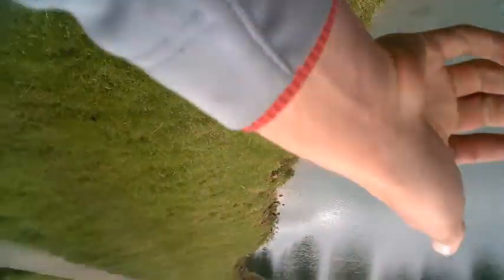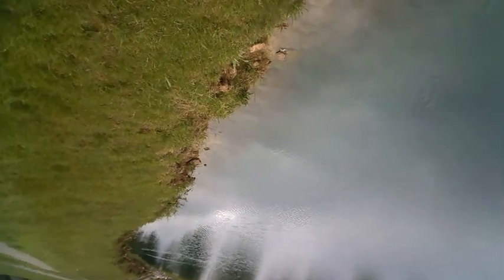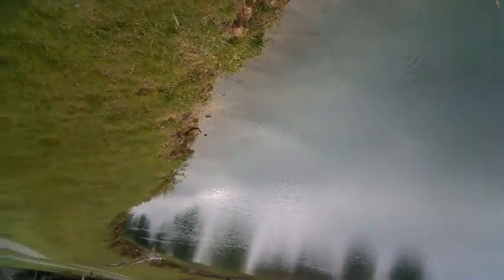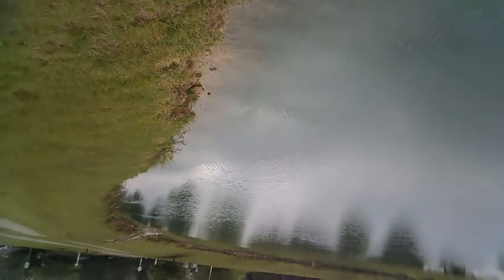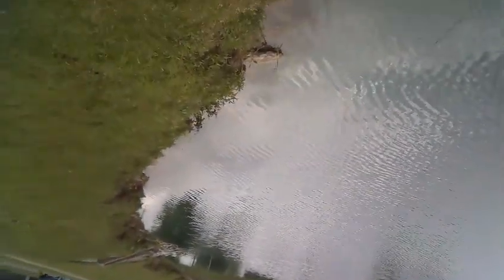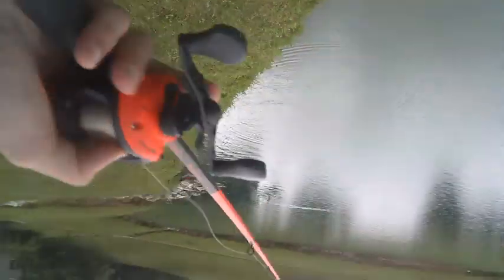giveaway winner(random pond fishing)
im sorry youtube is acting up uploading videos upside down!today decided to ht a random pond. plus giveaway winner